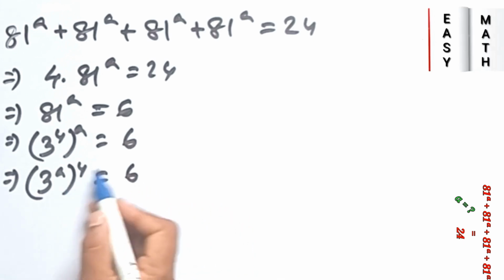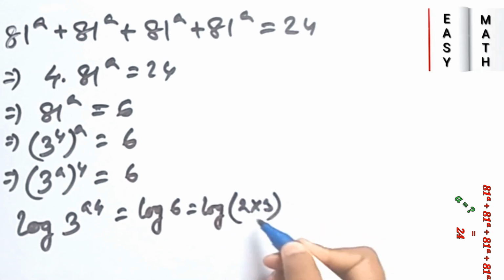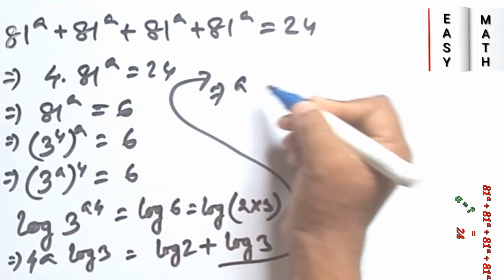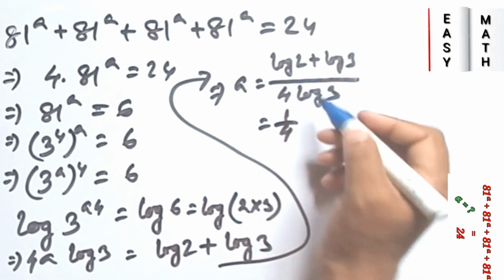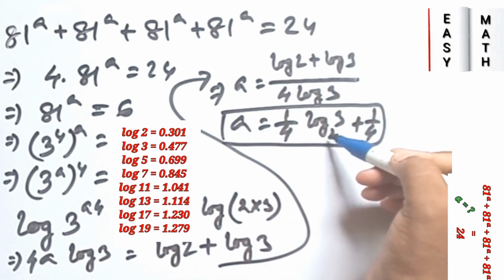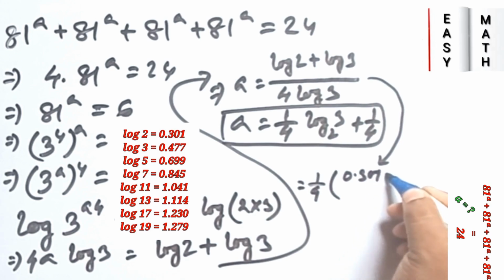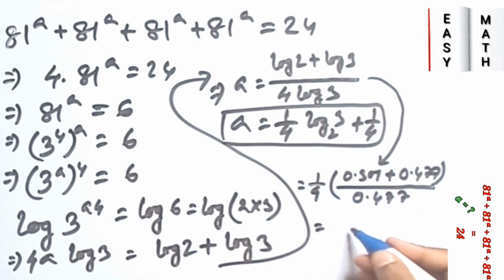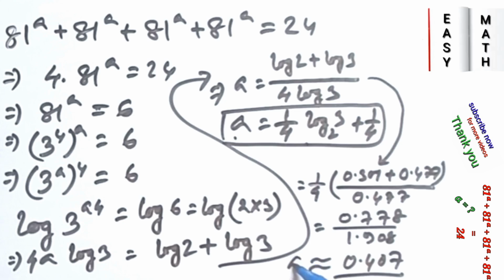Can you solve this math problem ● exponential equation quickly solve ● competitive exams question